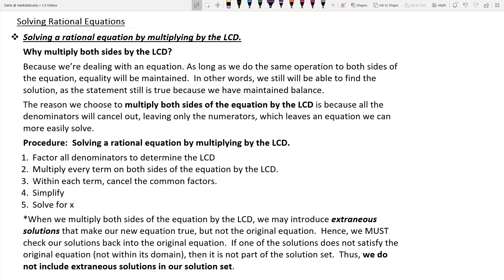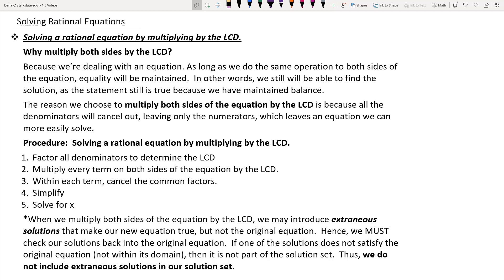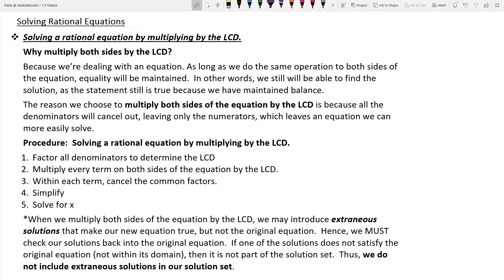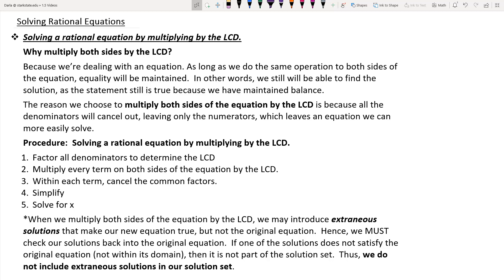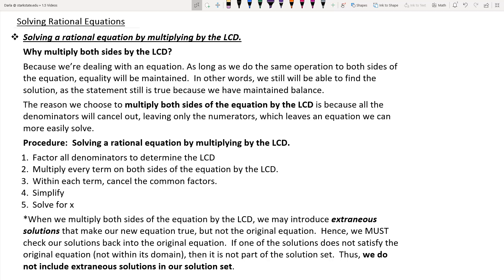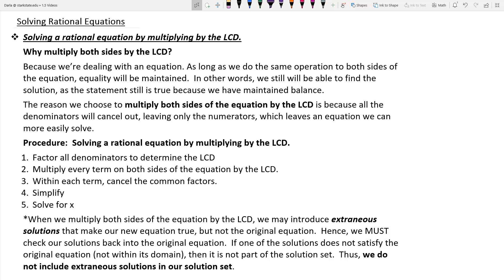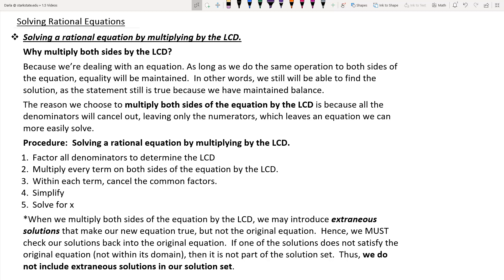1 5 Introduction to Solving Rational Equations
Explanation of how to solve a rational equation by multiplying both sides of the equation by the LCD.  Provides the procedure to follow. Points out the importance of checking for extraneous solutions.